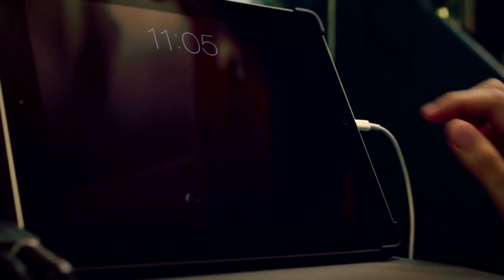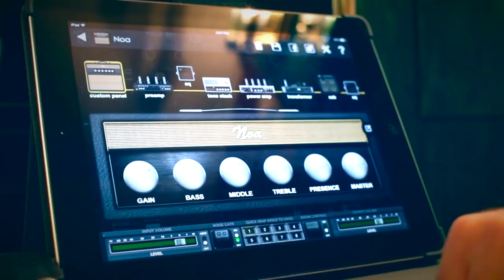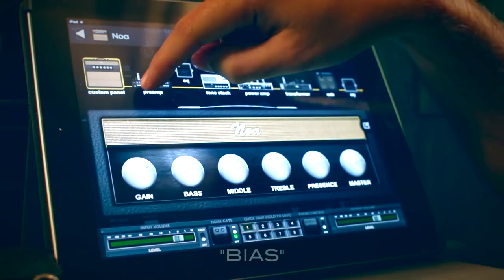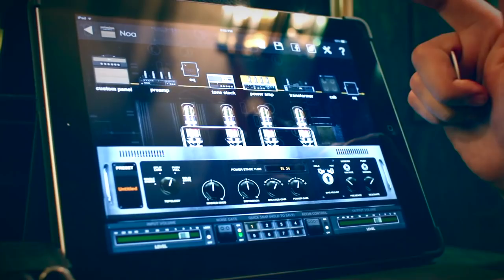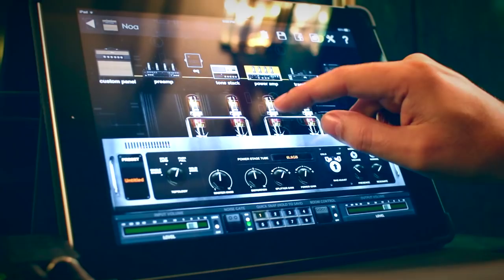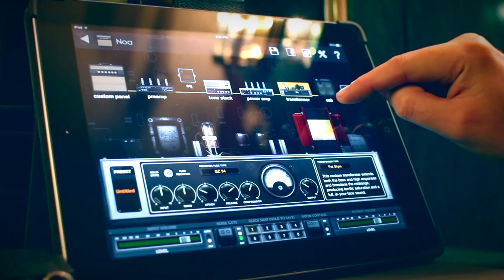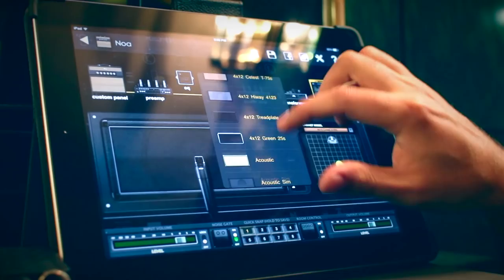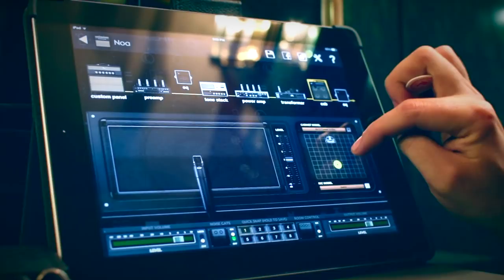Jake Bowen of Periphery on JamUp and BIAS for iOS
Warming up backstage will determine whether or not I have a good show, I've tried a bunch of portable alternatives and they all feel strange or the tone is too thin or too fuzzy. JamUp and BIAS allow me to scrutinize my tone to where it feels and sounds the way I need it to.